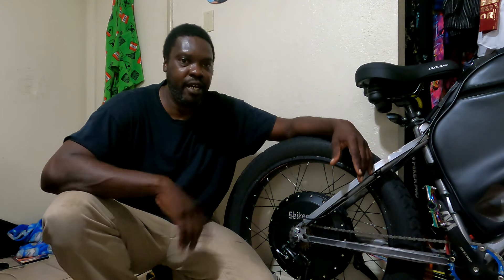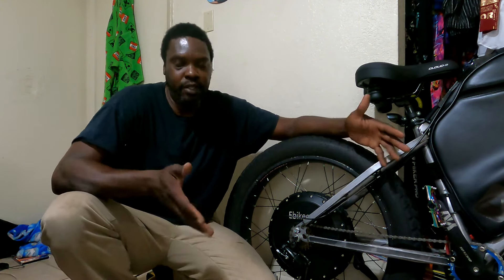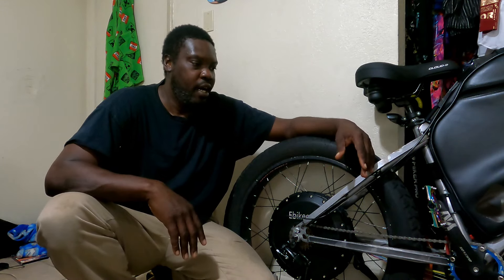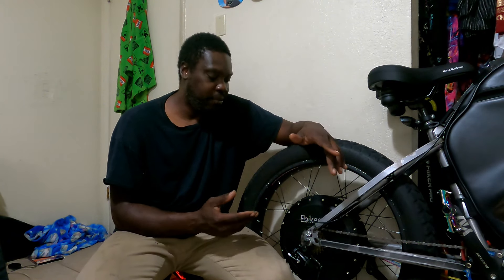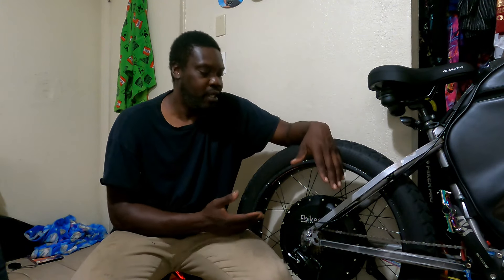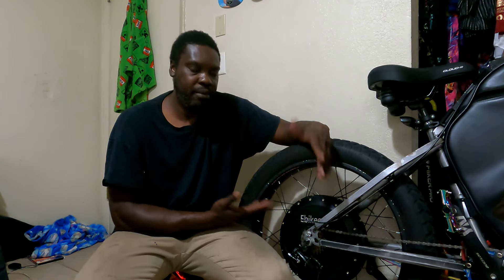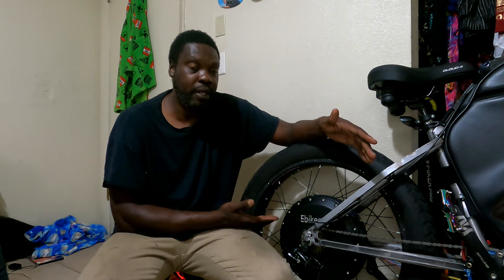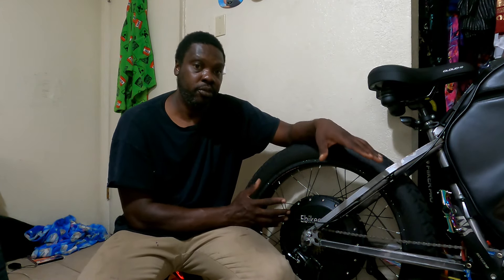Repairing the 8000w Tommebike Icon part 1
I blew the qs273 8000w hub motor,  on the Tommebike Icon  but hopefully I can get it back on the road soon This is part 1 of the repair on the Tommebike Icon.